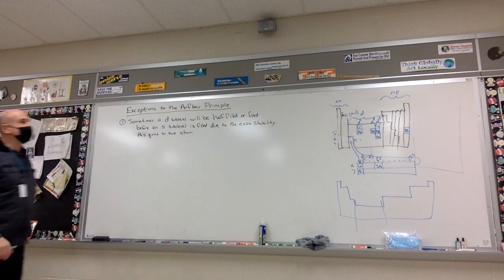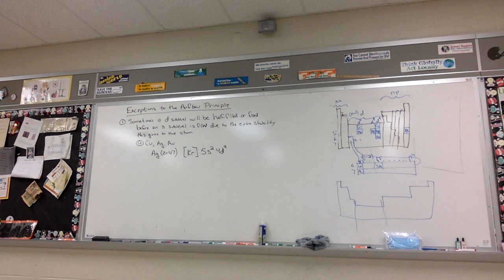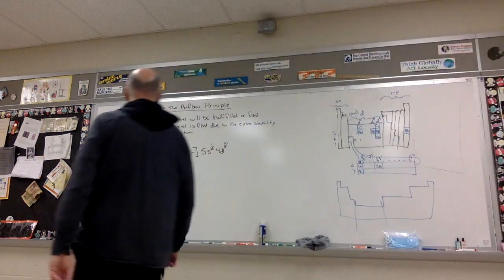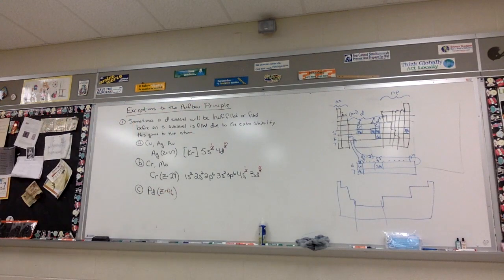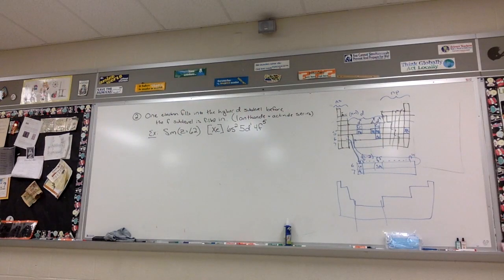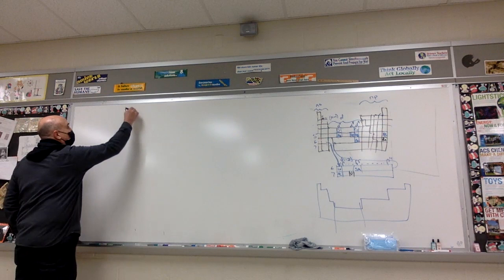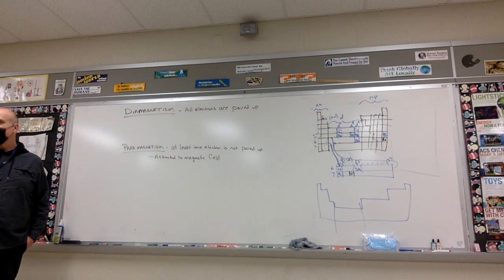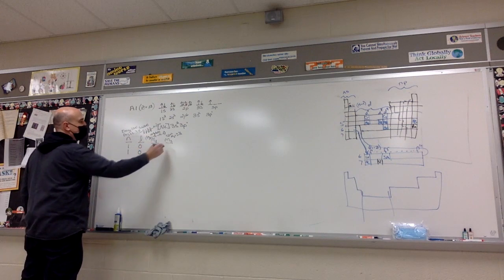More Electron Configurations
Today we discussed the exceptions to the Aufbau Priciple and Diamagnetism and Paramagnetism.
We also reviewed a little for the quiz tomorrow on electron configurations and assigning quantum number values.